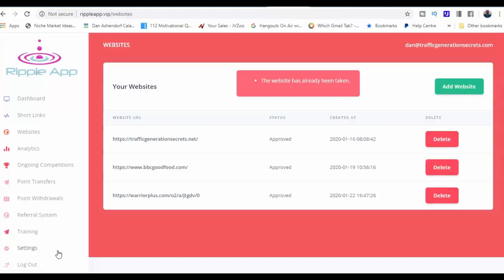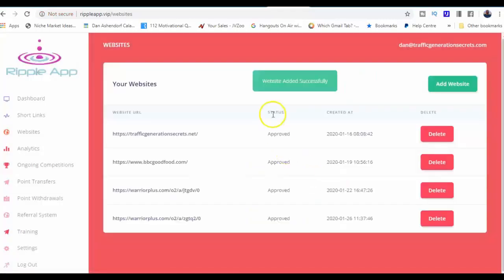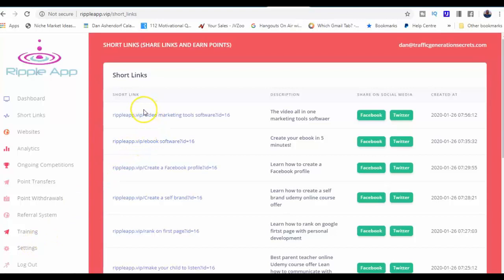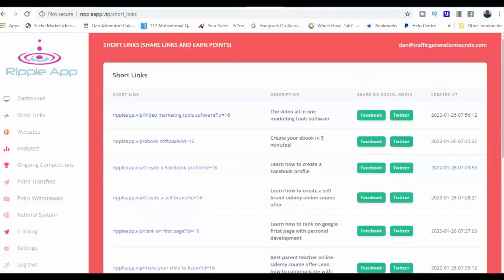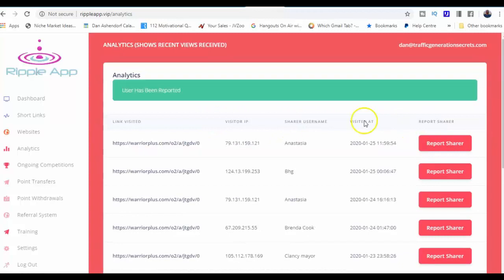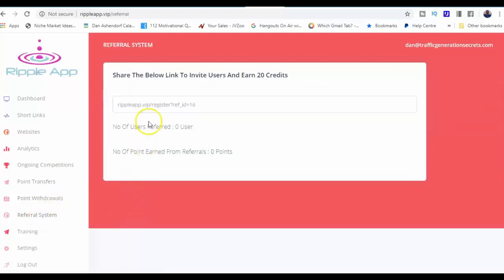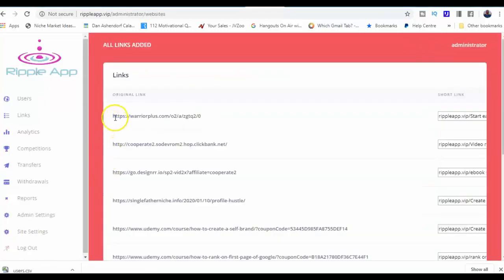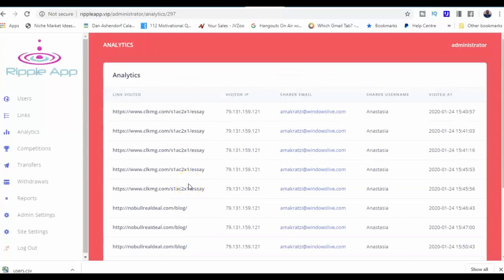Ripple Review & Demo 🤴 Ripple App Review 🤴🤴🤴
Ripple Review! What's inside Ripple App by Dan Ashendorf, Billy Darr & Al Cheeseman? It's actually a pretty brilliant app for anyone who needs traffic. In a nutshell, it's a traffic rotator, which allows you to share ANY link you want and it will be instantly seen by hundreds of people. These people get an incentive to view, share and click on your link! Essentially they earn points for each link they view and then they can exchange these points for prizes or for views and clicks on their own links. What does this mean to you? Instant targeted traffic to ANY link you want - affiliate link, cpa link, squeeze page etc. Because people get an incentive, they will actually have to stay on your page for some amount of time - which assures conversions!

Ripple Review - This software allows anyone - even an absolute beginner, heck even an 11 year old to click a few buttons & get BUYER traffic to ANY LINK of their choice… without paying a dime for traditional paid advertising and without wasting time on so called free traffic methods! That results in rapid traffic, leads & sales on complete autopilot.

It's a first of it’s kind software that gets you FREE Buyer Traffic & Sales On Autopilot in 60 seconds or less, and of course No Tech Skills or existing experience is needed to use it! This new app is 100% Proven to deliver BUYER traffic with a few clicks of a button.

You can create massive profit streams and grow your income rapidly. Get astonishing amounts of FREE traffic with just a point and click. Of course this creates consistent daily income without much work at all. There’s nothing to download/install, be up and running in 30 seconds.

And most importantly - it's NEWBIE FRIENDLY - Zero special skills or prior experience needed here to start using it and to actually see results. Just login, use our easy-to-use campaign builder and get instant traffic and get paid.

If you're enjoying this Ripple Review and want to learn more about Ripple, check out my in depth video review above!

Ripple Review, Demo & $2895 Bonus - Ripple App Review

- Art